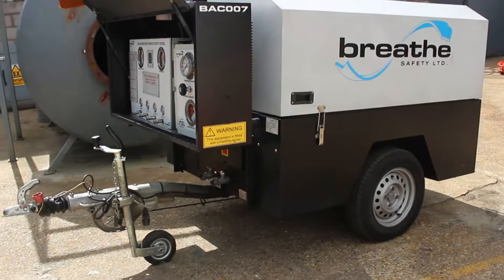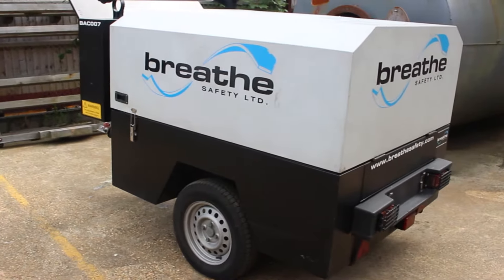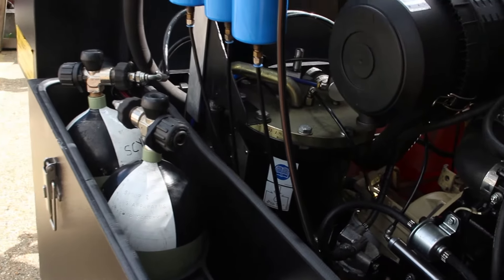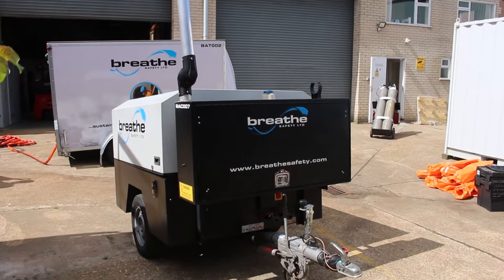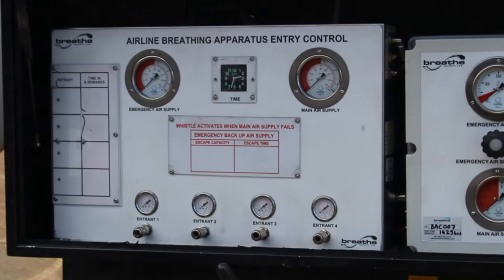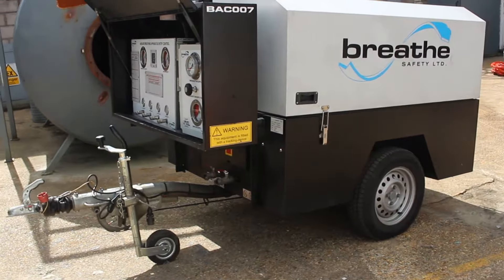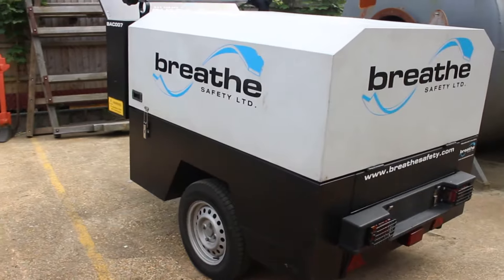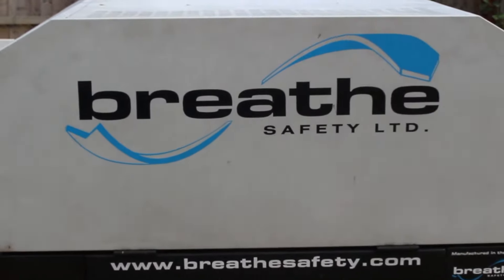BAC Series Breathing Air Compressor | Breathe Safety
The BAC Series Breathing Air Compressors provide a portable, trailer mounted air source for breathing quality air. The direct drive, diesel compressors are available in 2 sizes - 4 and 8 men. A high-pressure backup system automatically switches over and audible and visual alarms are activated in the event of compressor failure ensuring that the breathing air supply to the users is uninterrupted.